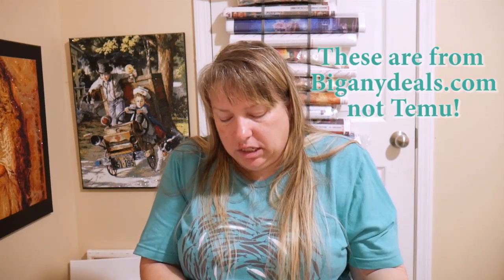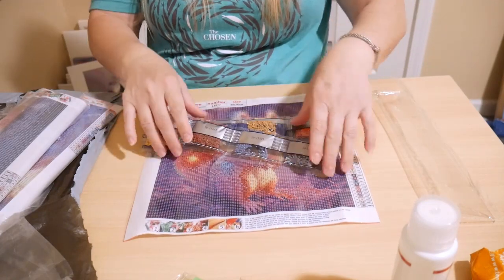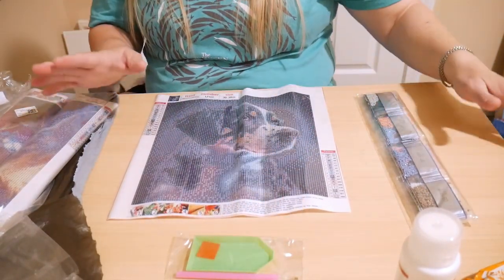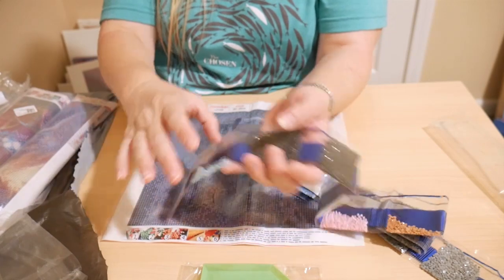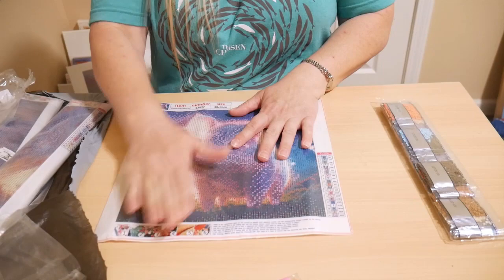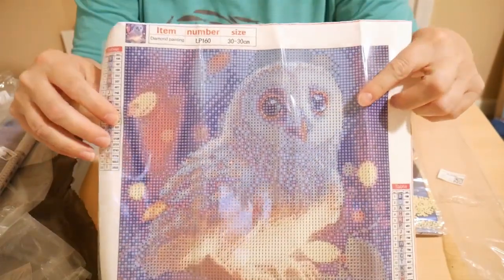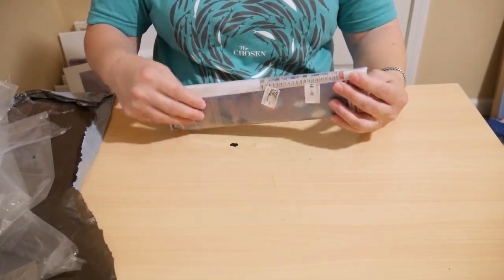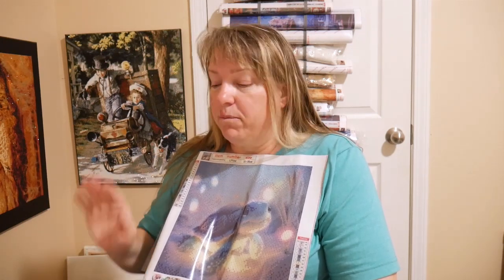Biganydeals Diamond Painting Haul Part 2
The rest of the Diamond Paintings from Biganydeals.com